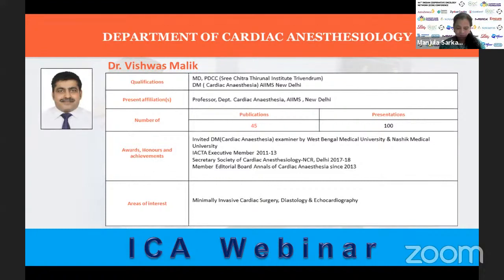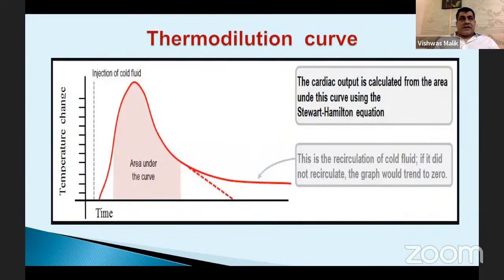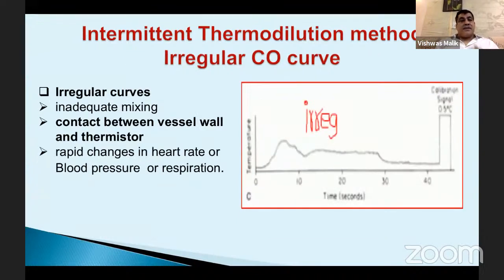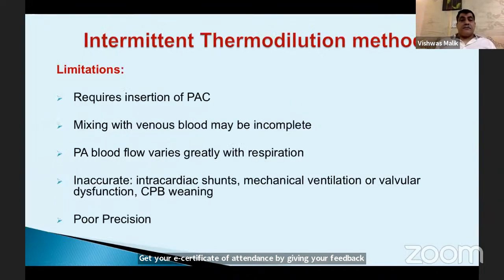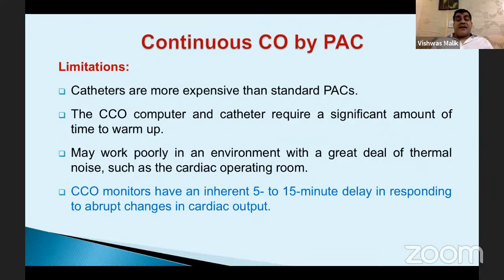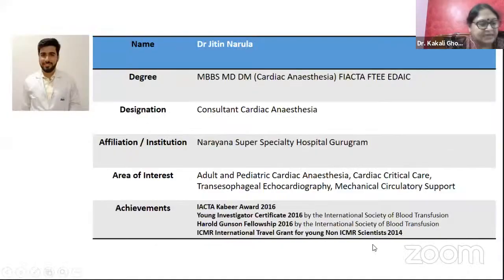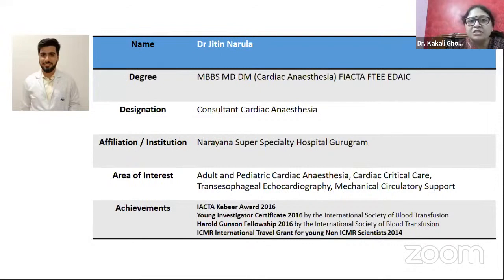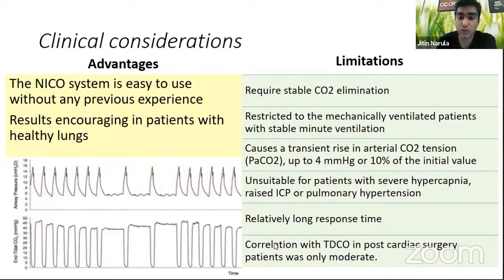ICA Webinar | Cardiovascular Monitoring - Module 3 (Cardiac output)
Moderators: Dr Manjula Sarkar, Dr Kakali Ghosh, Dr Muralidhar Kanchi
0:00 Introduction
3:20 PAC based cardiac output monitoring (Dr Viswas Mallik)
20:17 Transpulmonary thermodilution cardiac output measurement (Dr. Vivek Kumar)
39:55 Non-invasive techniques of cardiac output determination (Dr. Jatin Narula)
57:35 Pulse contour-based cardiac output determination (Dr. Priyanka Gupta)
1:13:31 Q&A